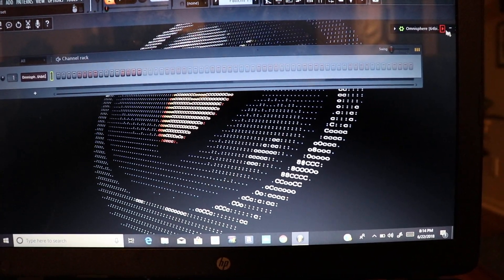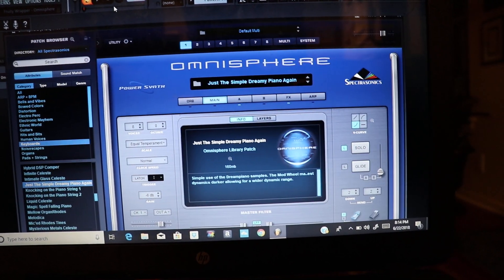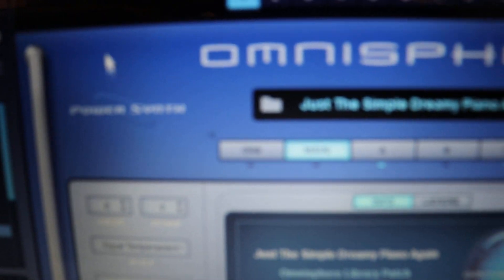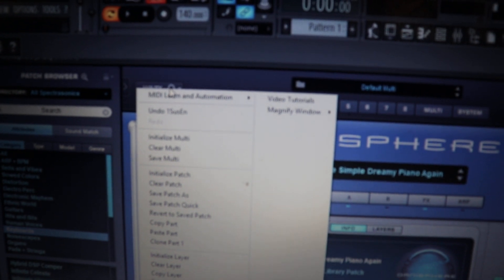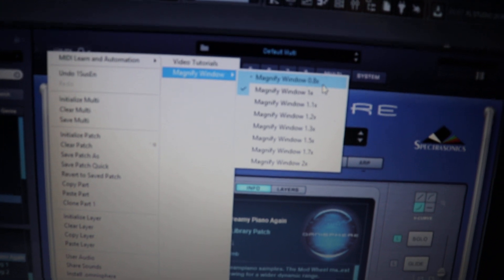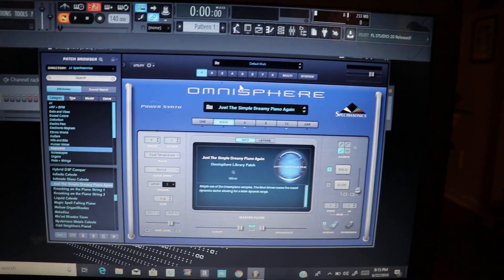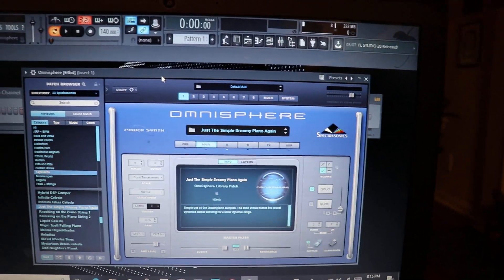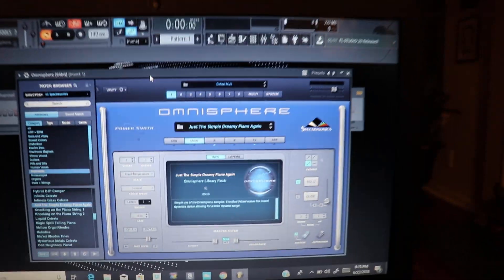Omnisphere wont fit? How to resize Omnisphere 2 to fit your DAW (FL studio)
How to resize Omnisphere 2 to fit you DAW,
if omnisphere wont fit. Omnisphere too big?
Should also work for other spectatronics products(keyscape and trillian)
Reuploaded due to accidental deletion.